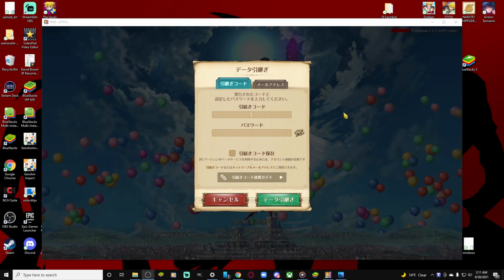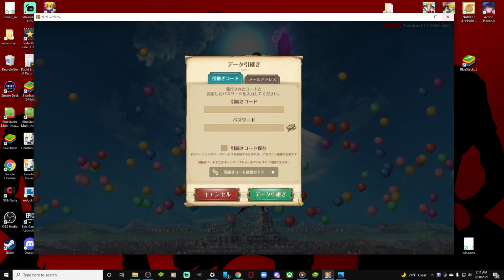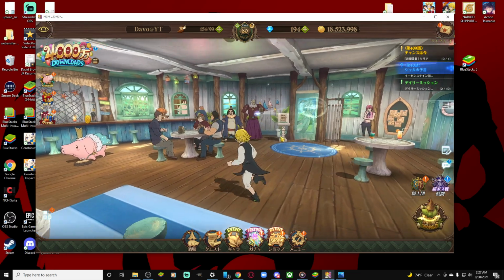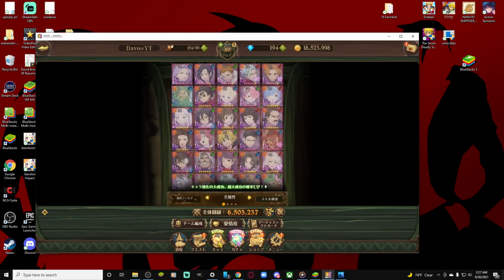HOW TO PLAY GRAND CROSS ON PC! HOW TO DOWNLOAD AND INSTALL Seven Deadly Sins: Grand Cross